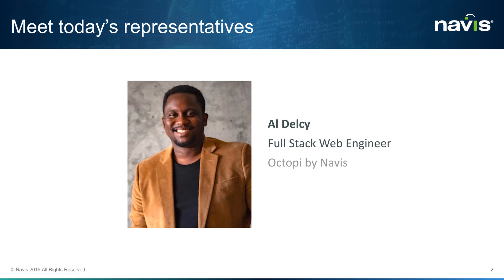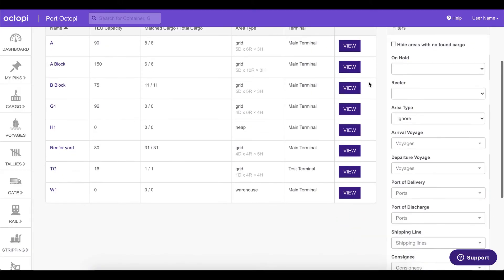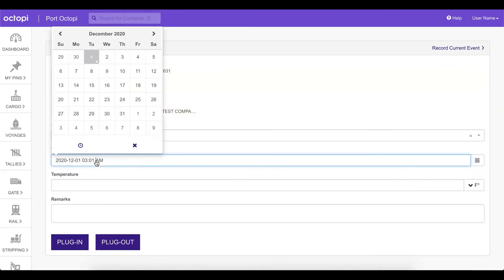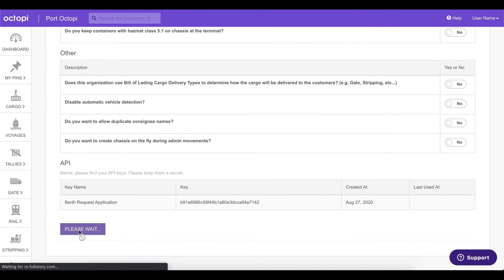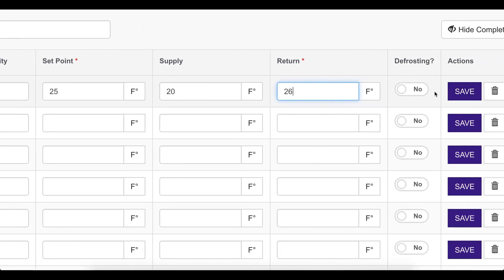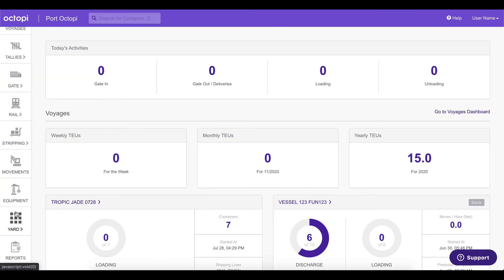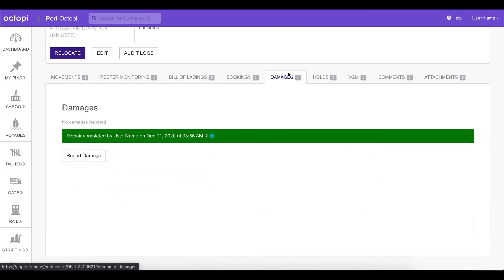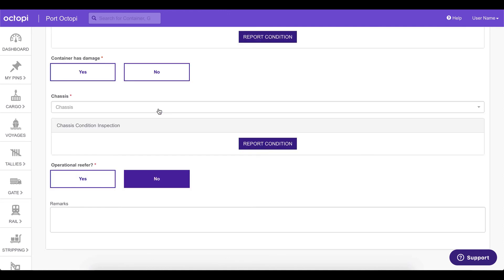Octopi Feature Evolution Demo: Reefers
Watch how Octopi is turning up the heat on reefer monitoring by introducing plug in and plug out features, color-coded reefer indexing to monitor reefer temperatures over time, and perform pre-trip inspections and gate out transactions.